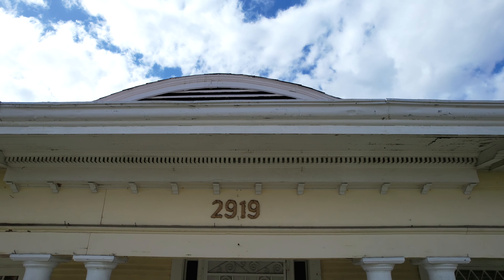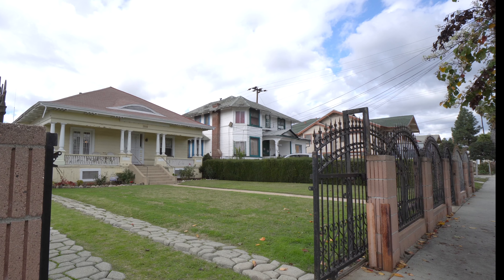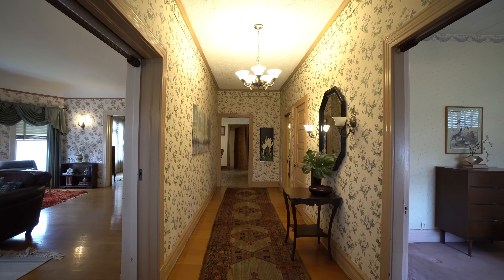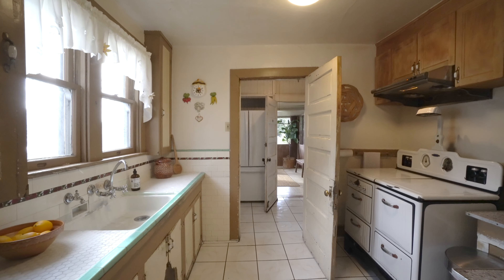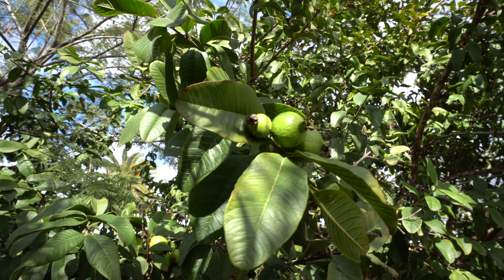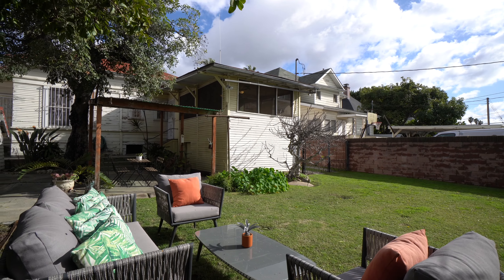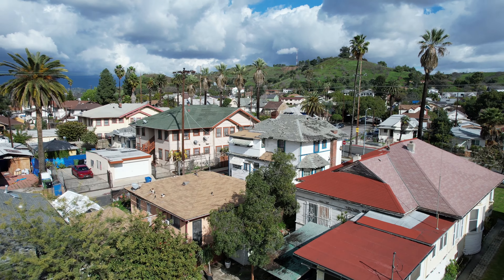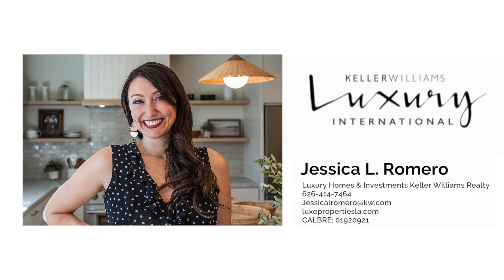Jessica L Romero Presents: 2919 Pasadena Avenue, Lincoln Heights, 90031